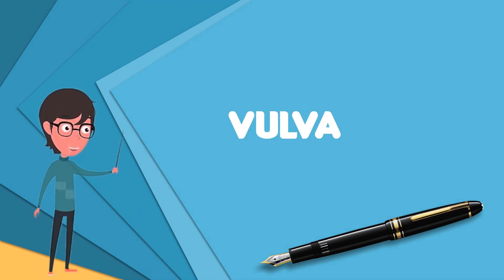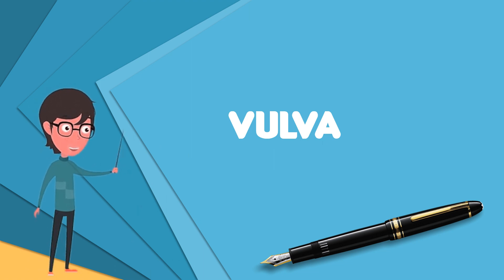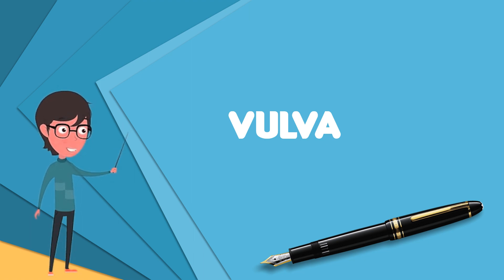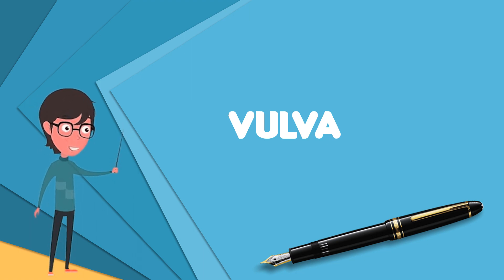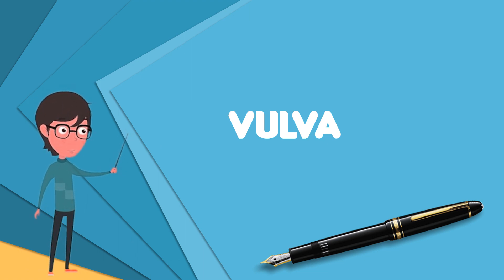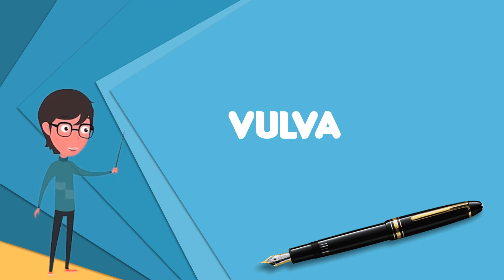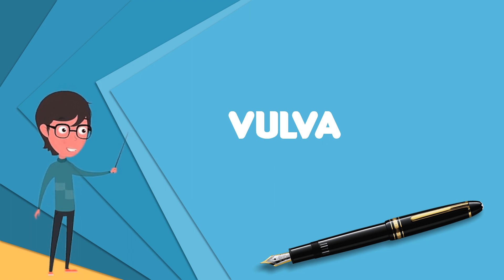What is Vulva? Explain Vulva, Define Vulva, Meaning of Vulva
~~~ Vulva ~~~

Title: What is Vulva? Explain Vulva, Define Vulva, Meaning of Vulva

Description: The vulva consists of the external female sex organs. The vulva includes the mons pubis, labia majora, labia minora, clitoris, vestibular bulbs, vulval vestibule, urinary meatus, the vaginal opening, and Bartholin's and Skene's vestibular glands. The urinary meatus is also included as it opens into the vulval vestibule. Other features of the vulva include the pudendal cleft, sebaceous glands, the urogenital triangle , and pubic hair. The vulva includes the entrance to the vagina, which leads to the uterus, and provides a double layer of protection for this by the folds of the outer and inner labia. Pelvic floor muscles support the structures of the vulva. Other muscles of the urogenital triangle also give support. Blood supply to the vulva comes from the three pudendal arteries. The internal pudendal veins give drainage. Afferent lymph vessels carry lymph away from the vulva to the inguinal lymph nodes. The nerves that supply the vulva are the pudendal nerve, perineal nerve, ilioinguinal nerve and their branches. Blood and nerve supply to the vulva contribute to the stages of sexual arousal that are helpful in the reproduction process. Following the development of the vulva, changes take place at birth, childhood, puberty, menopause and post-menopause. There is a great deal of variation in the appearance of the vulva particularly in relation to the labia minora. The vulva can be affected by many disorders which may often result in irritation. Vulvovaginal health measures can prevent many of these. Other disorders include a number of infections and cancers. There are several vulval restorative surgeries known as genitoplasties, and some of these are also used as cosmetic surgery procedures. Different cultures have held different views of the vulva. Some ancient religions and societies have worshipped the vulva and revered the female as a goddess. Major traditions in Hinduism continue this. In western societies there has been a largely negative attitude typified by the medical terminology of pudenda membra, meaning parts to be ashamed of. There has been an artistic reaction to this in various attempts to bring about a more positive and natural outlook, such as work from British, American, and Japanese artists. While the vagina is a separate part of the anatomy, it has often been used synonymously with vulva.